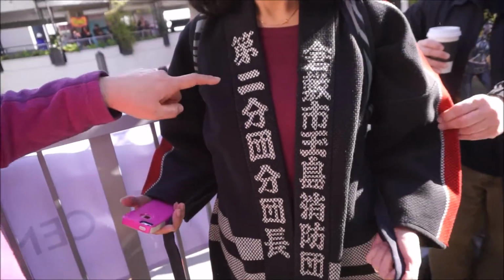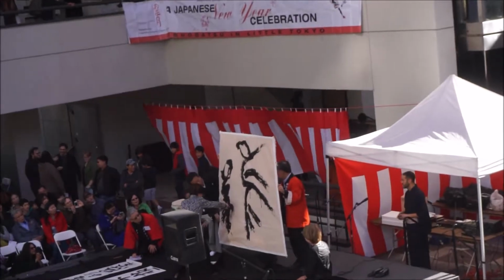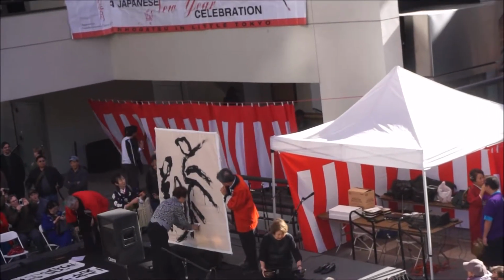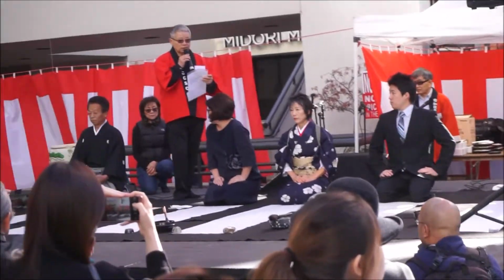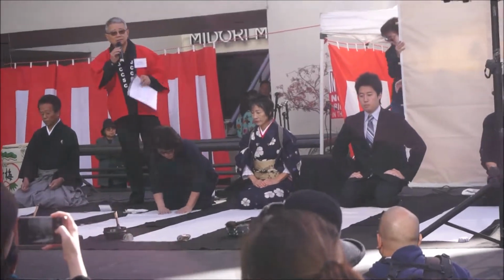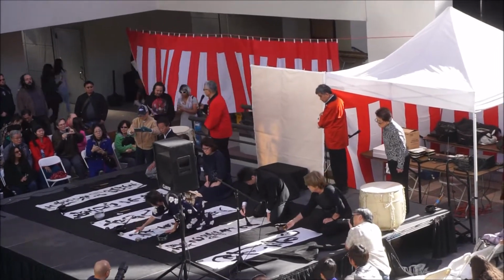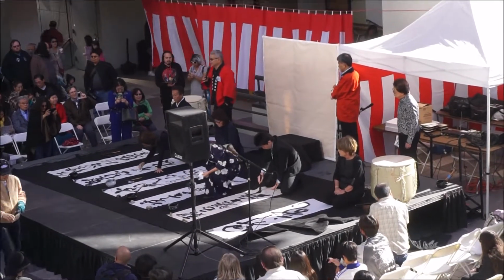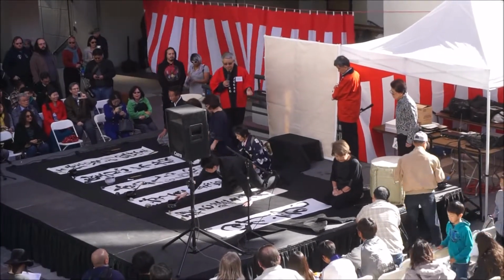Japanese Calligraphy Little Tokyo, Los Angeles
Calligraphy is an art form, here are some masters writing with their brushes.